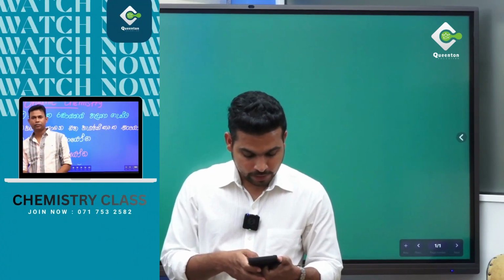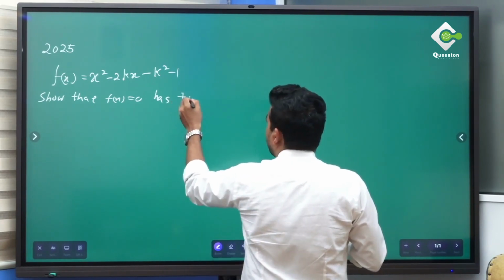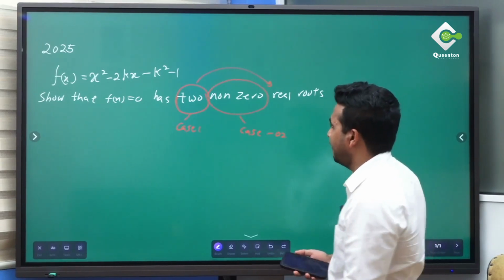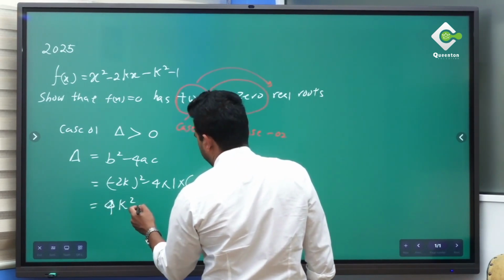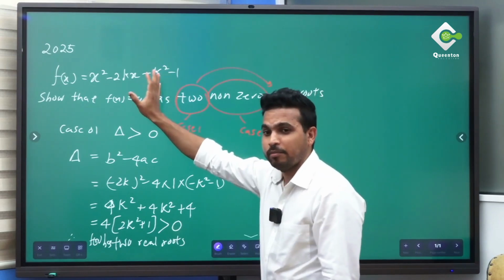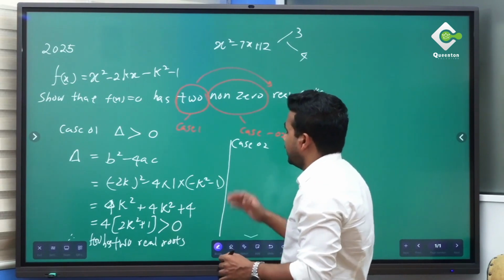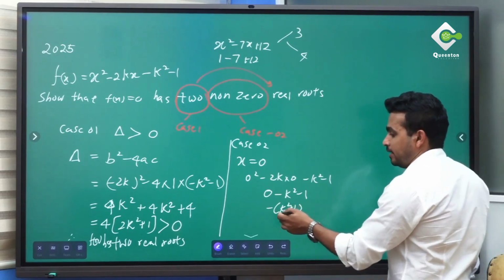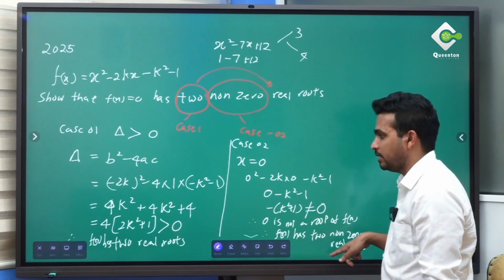2025 Quadratic Equation |Combined Maths | English Medium | Shreenith Jayaweera | Queenton Education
Queenton ශිෂ්‍ය සහාය සේවාව
පන්ති ලියාපදිංචිය සහ අනෙකුත් සේවාවන් සඳහා පහත අංක අමතන්න:

🚨 හදිසි ගැටලු සඳහා (Help Desk)
ඔබට කිසියම් ගැටලුවක් ඇත්නම් මෙම අංකයට අමතන්න:

⚠️ විශේෂ දැනුම්දීමයි:
ඉහත සඳහන් කළ කිසිදු අංකයකින් ඔබේ ගැටලුව විසඳා ගැනීමට නොහැකි වුවහොත් පමණක්, ඔබ පෙර ලබාගත් ඇමතුම්වල Screen Shots පහත අංකයට WhatsApp කර ඉන් අනතුරුව ඇමතුමක් ලබාගන්න.